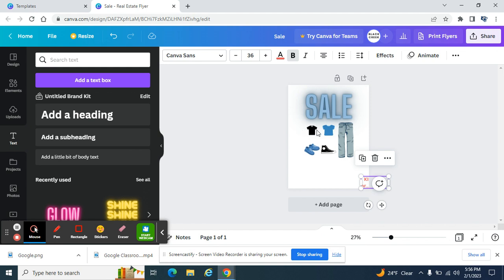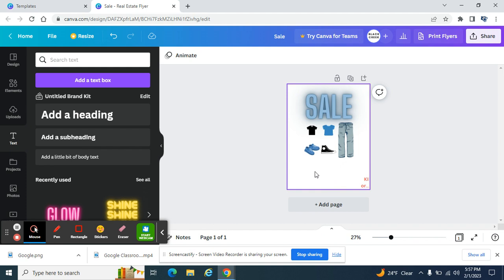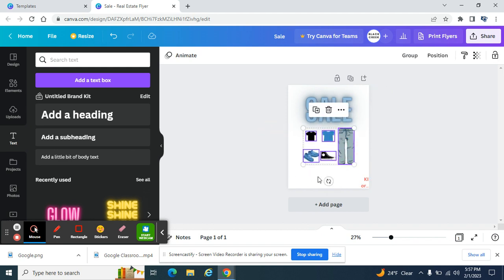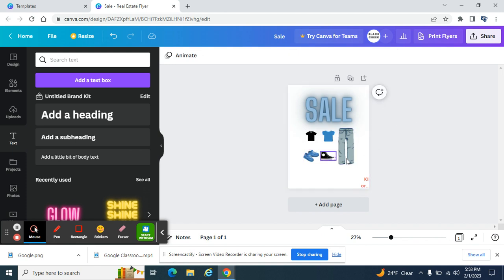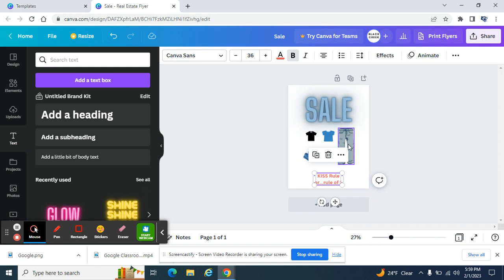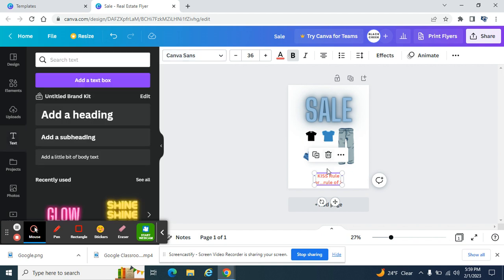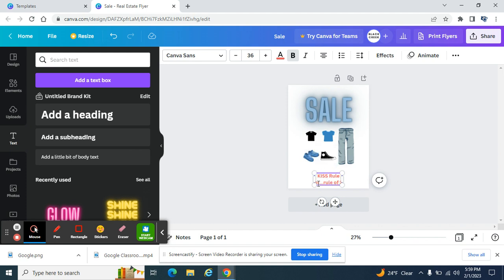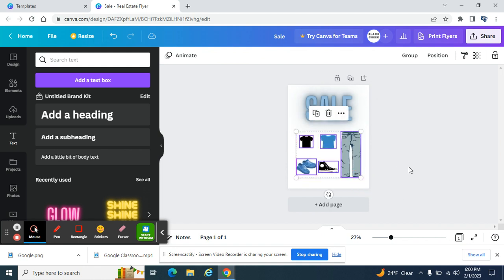Canva: KISS and Use Your Space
Let's talk a little bit about using the real estate of your document.  No matter the size or if it's print or for screen, use your space.  But KEEP IT SIMPLE, silly.  Little discussion...